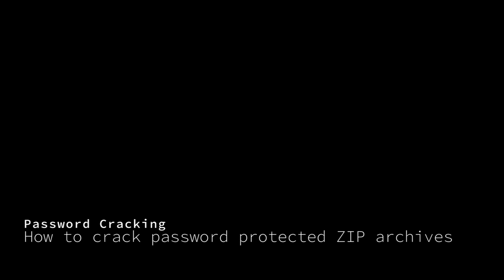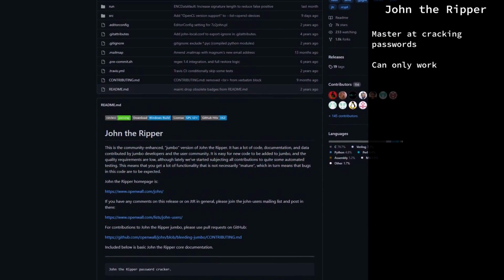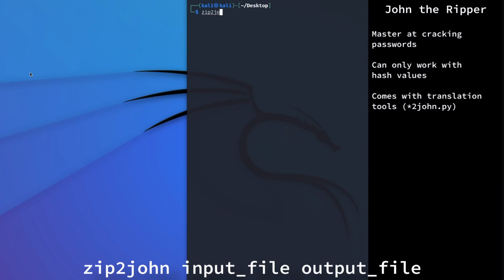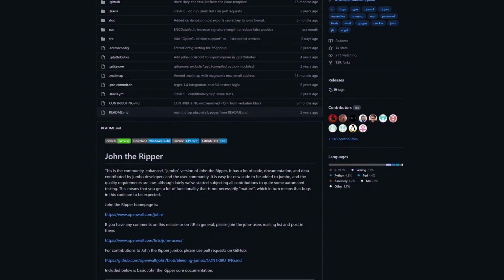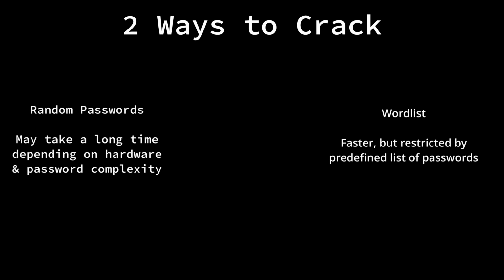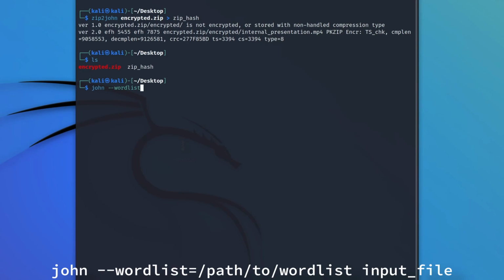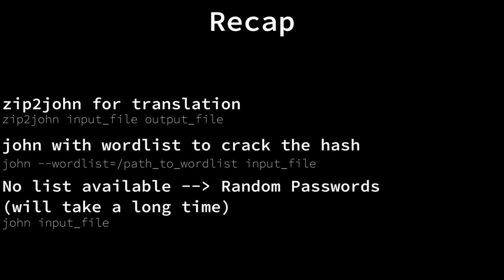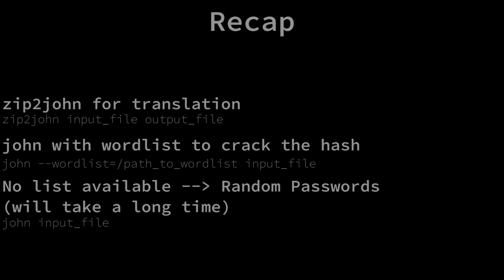CRACKING PASSWORD PROTECTED ZIP FILES | John the Ripper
Commands:
zip2john input_file output_file
john --wordlist=/path/to/wordlist input_file